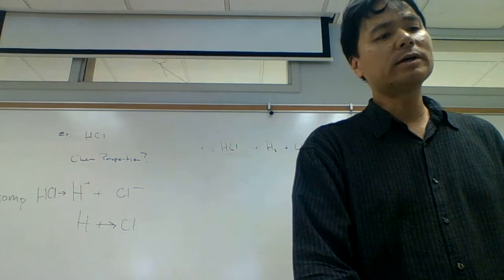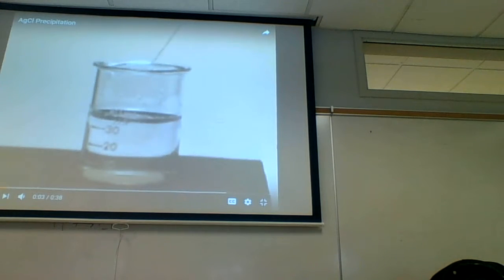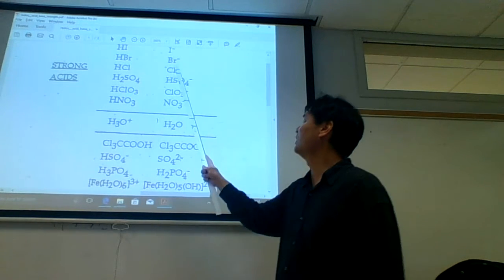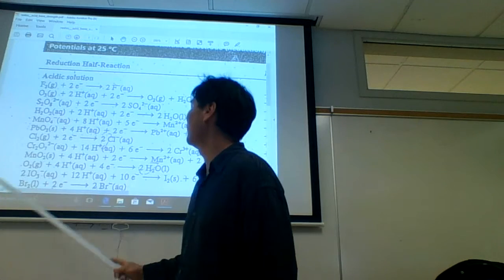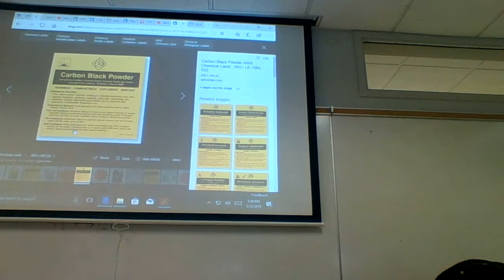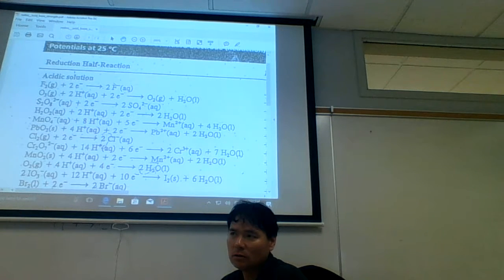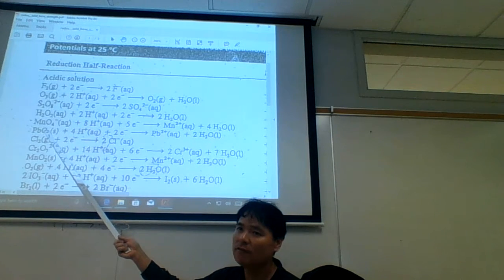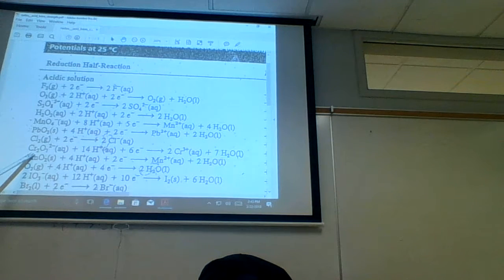Chem 4 1226 032218 A